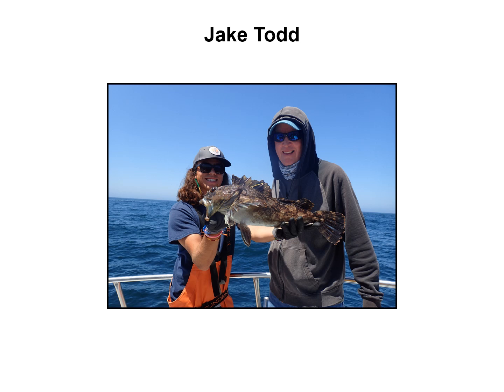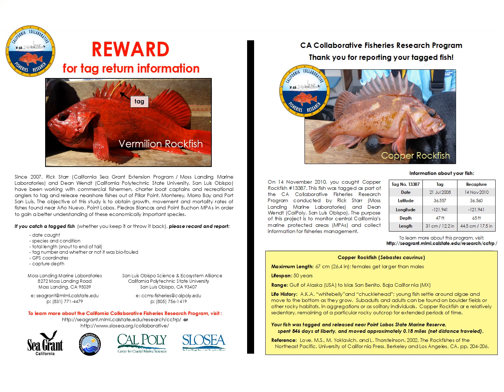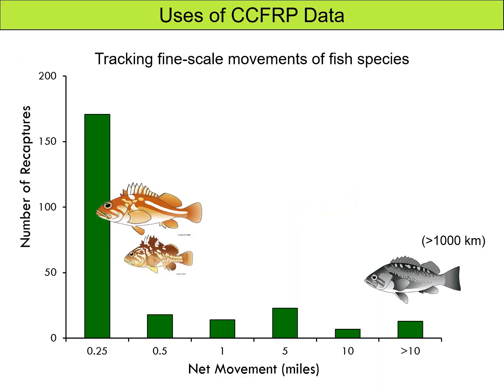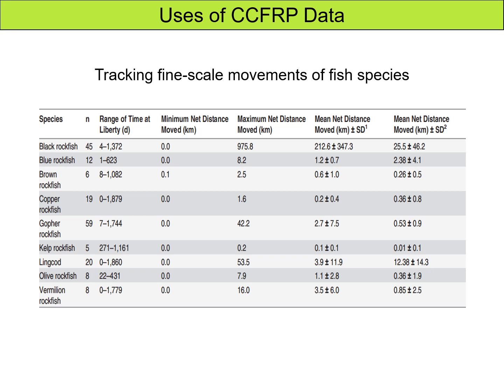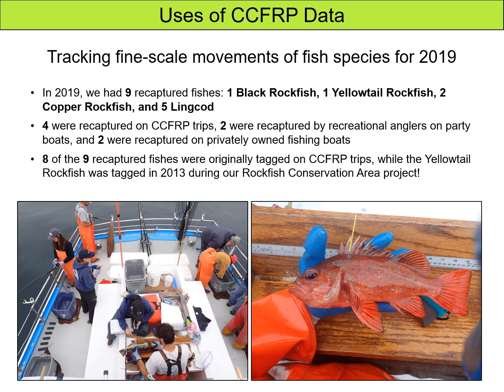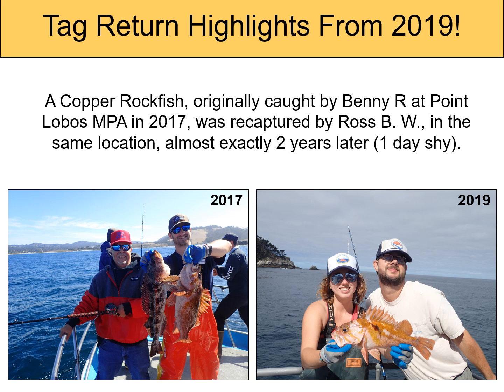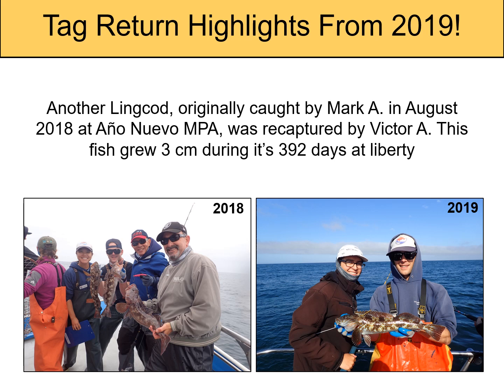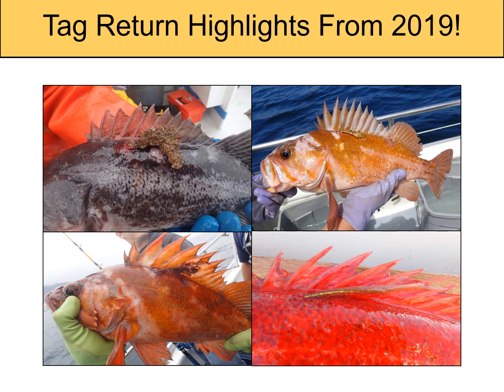MLML 2019 Tag Recapture Stories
Video 2 of 3 from Moss Landing Marine Lab's CCFRP 2019 data series. This presentation highlight's MLML's tag recapture stories from the 2019 sampling season. Presentation created and narrated by Jake Todd.